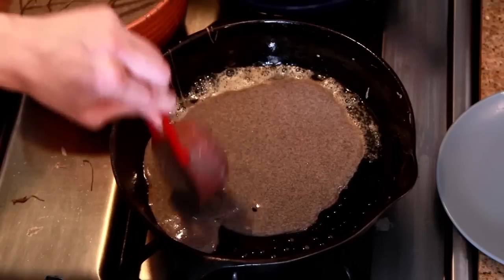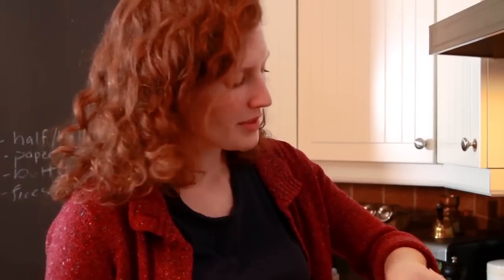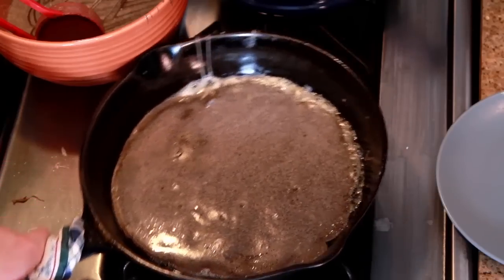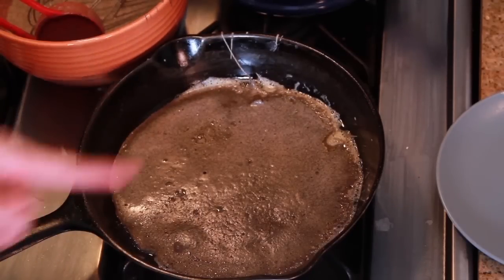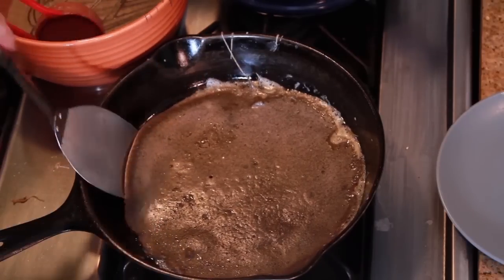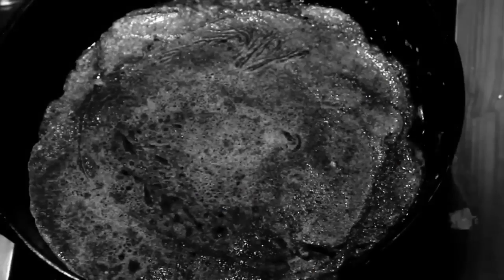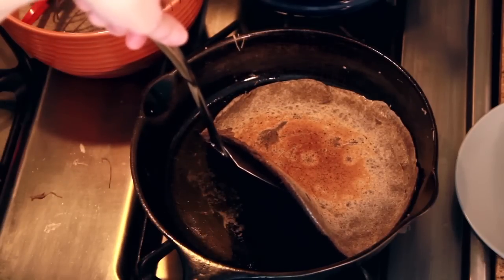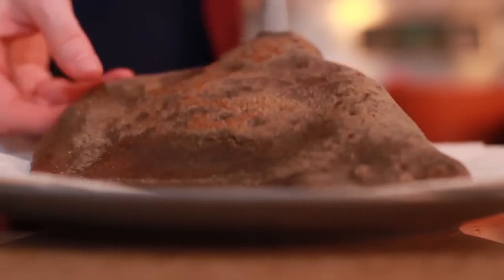You’re Doing It Wrong: Crêpes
Let’s play a word association game. When I say crêpe, what’s the first word that comes to mind? Maybe it’s France. Perhaps it’s pancake. But I bet a lot of you are thinking thin.

The crêpe’s most famous quality is its lack of height—in the popular imagination, crêpes are as thin and translucent as tissues. (Why do you think it’s called crêpe paper?) But their reputation does a disservice to home cooks who want to bring a little Francophilia into their lives. If you attempt to make a paper-thin crêpe, it will tear and end up looking like scrambled eggs—I don’t care how nonstick your pan is, or how well honed your flipping skills are.